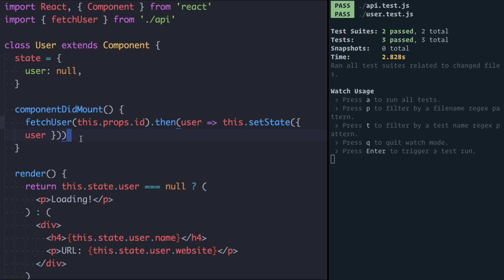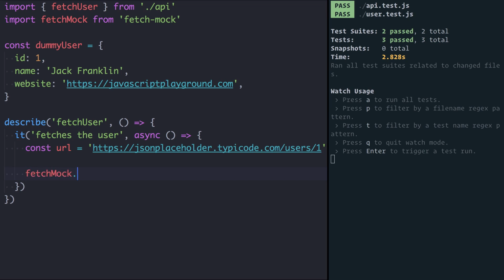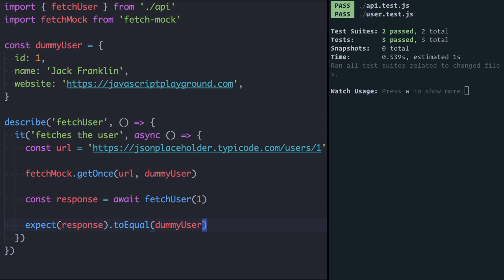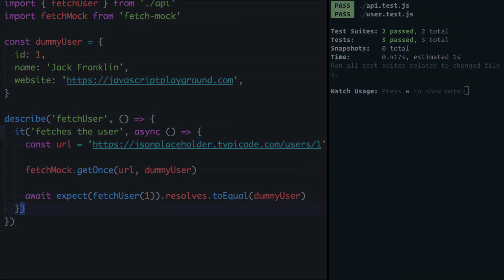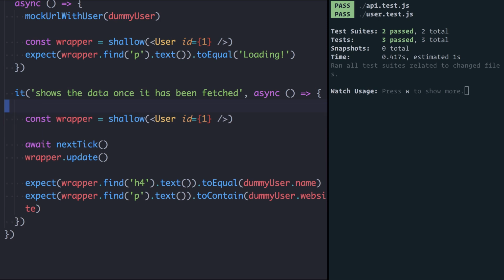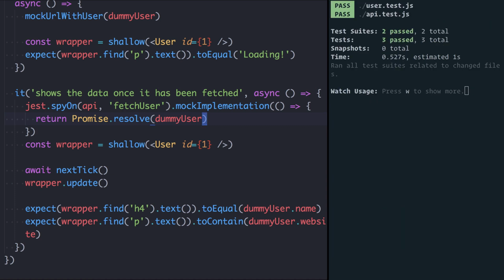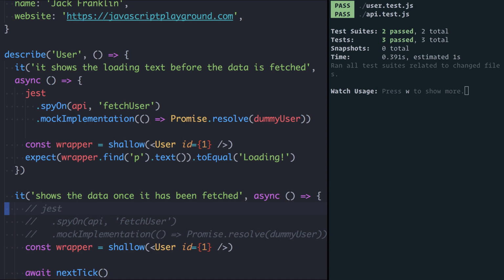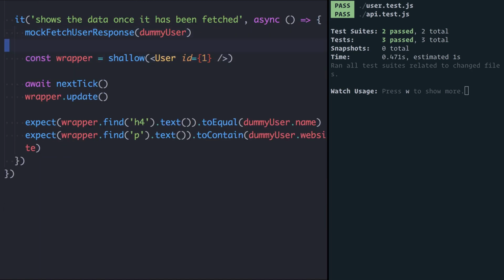Testing React #7: Mocking modules with Jest